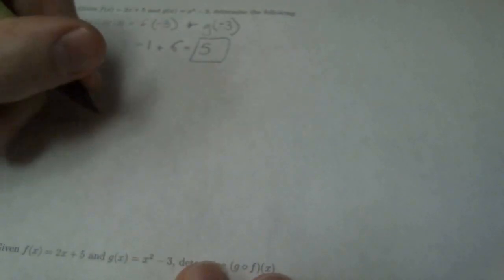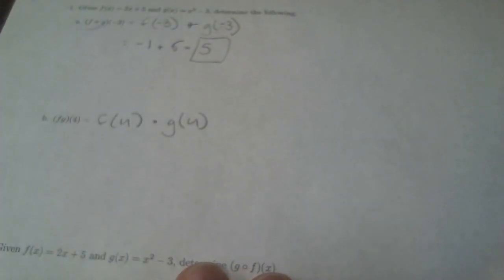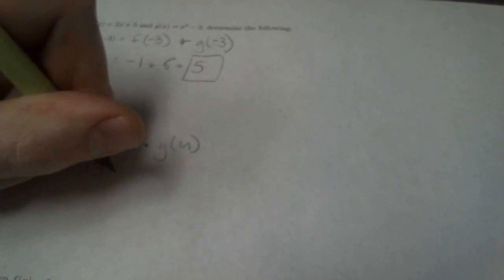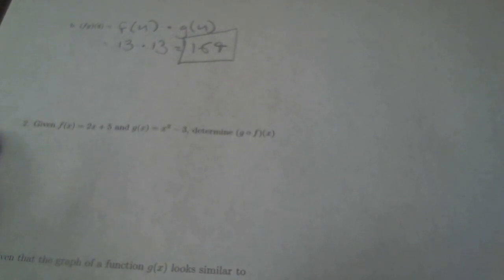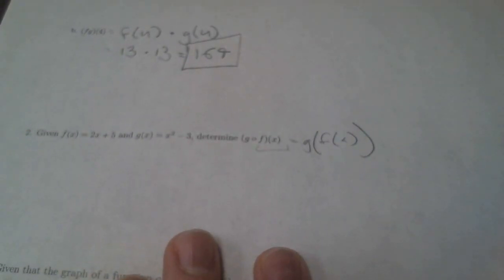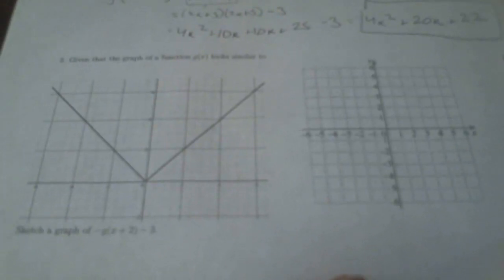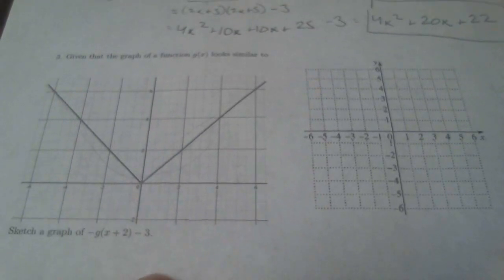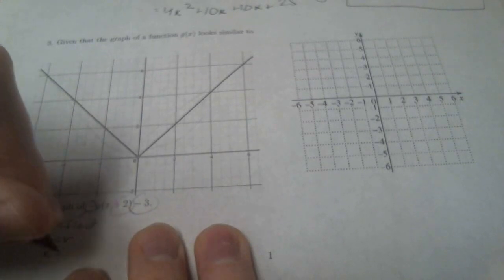MAT165SP23 Practice Quiz 5 Answers